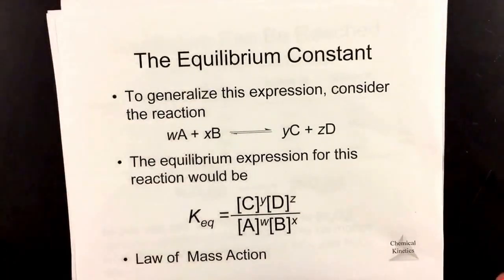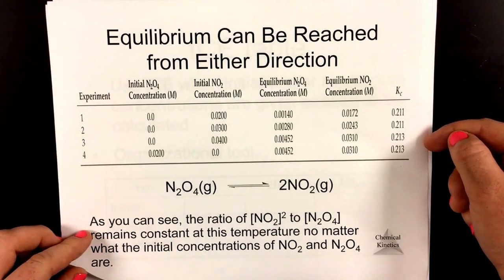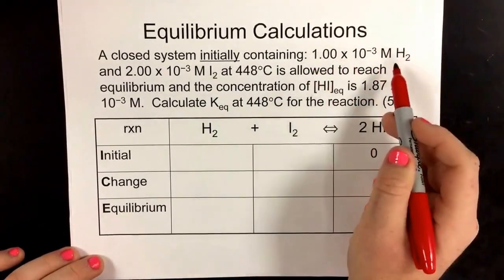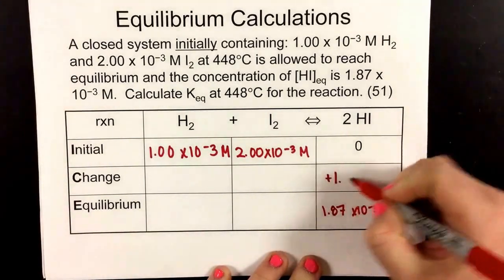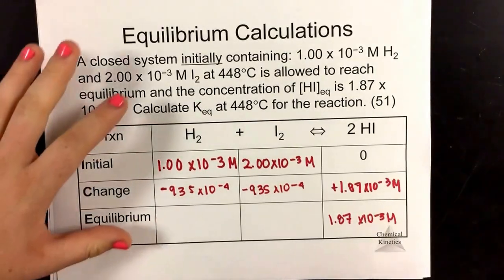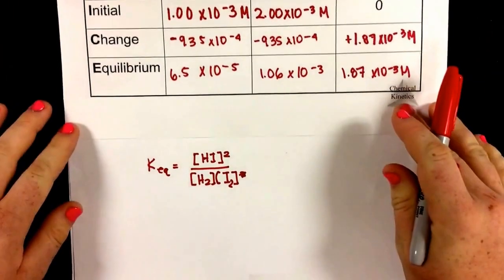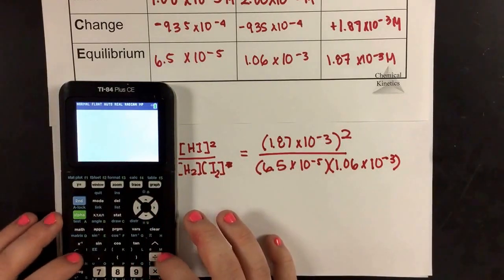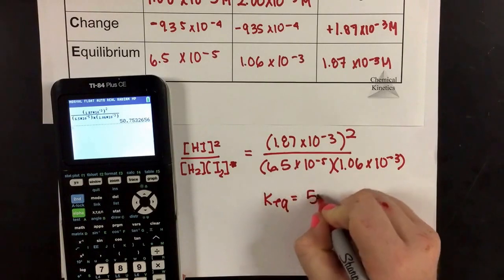Equilibrium and ICE table